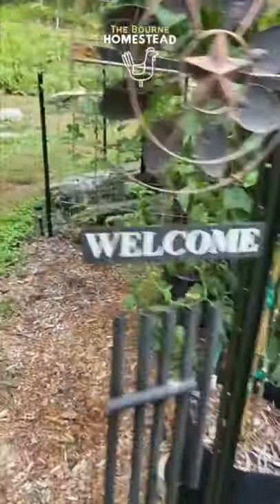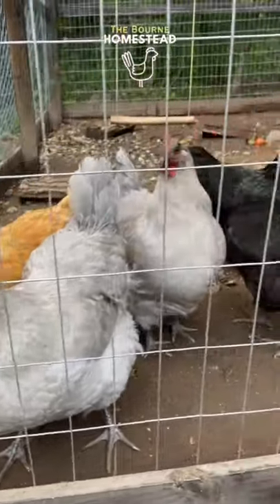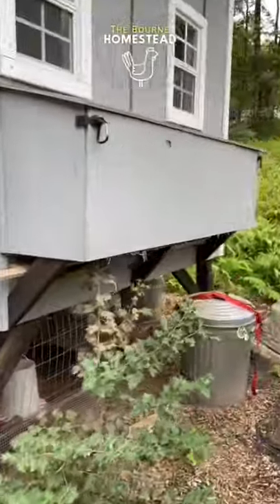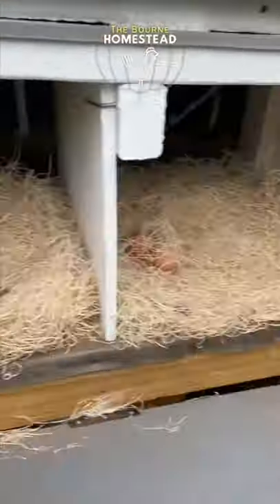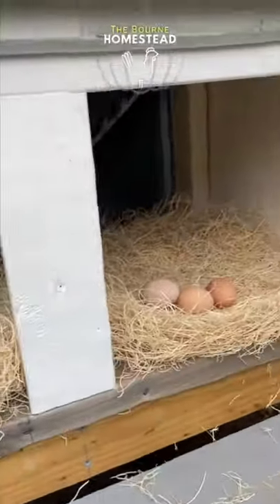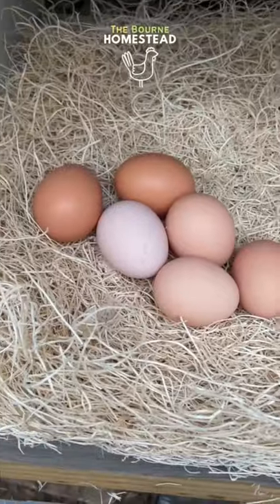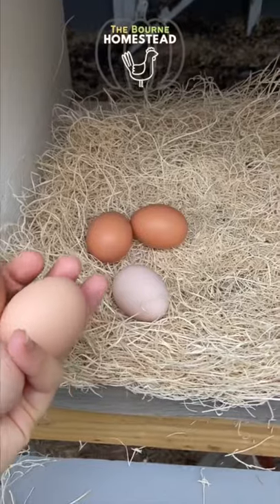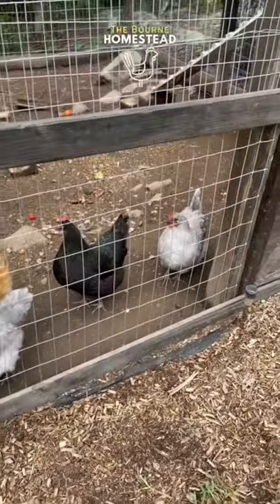COLLECTING EGGS FROM EXTERIOR NESTING BOXES 🥚🐓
We love having our chickens, and the exterior nesting boxes have worked out really great! Our chickens are 6ish months old now, and they are each laying about an egg a day.

*We receive a 10% commission for all sales that we refer to GrubTerra*